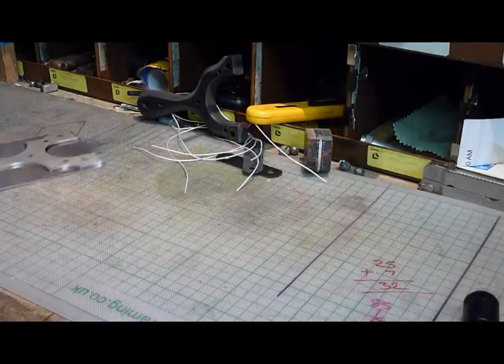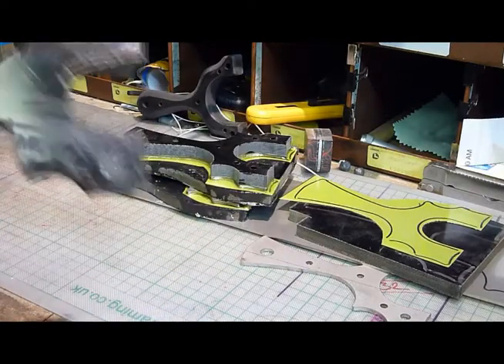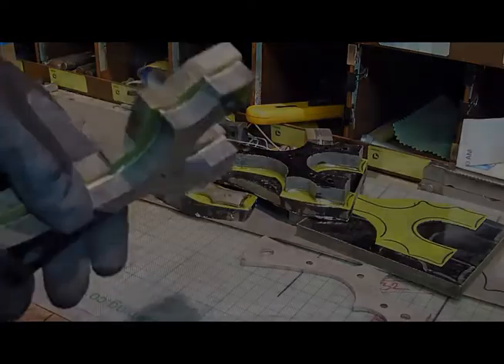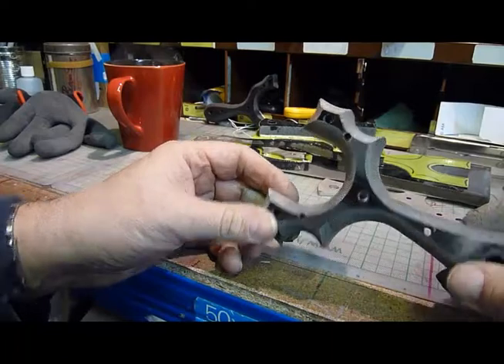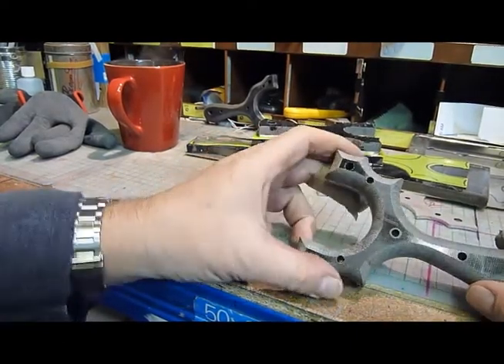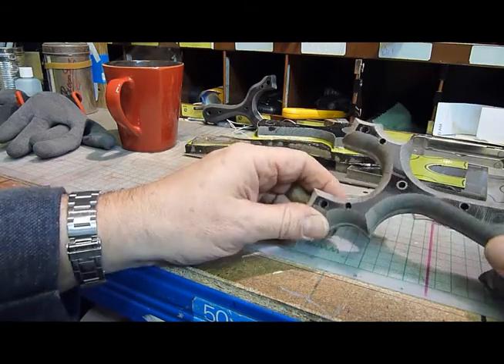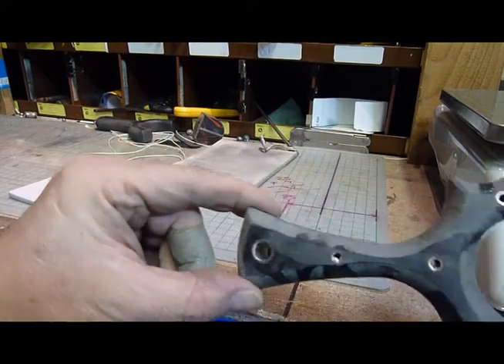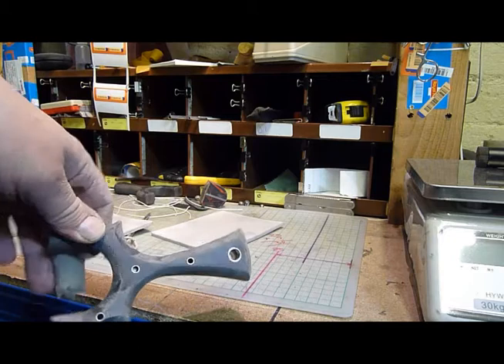How to make a high end a steel core catapult P3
Almost finished the the Steel Core catapult gets shaped and pinned.